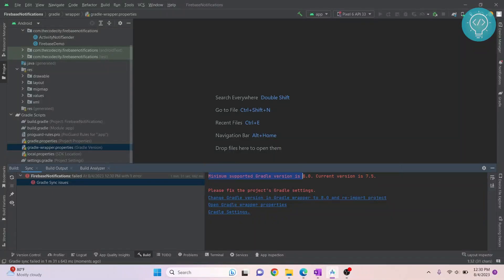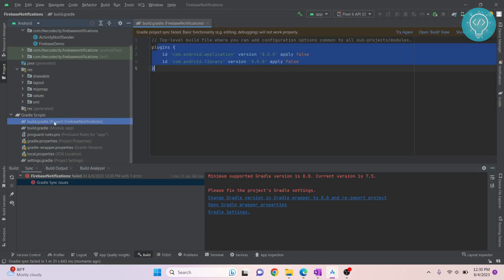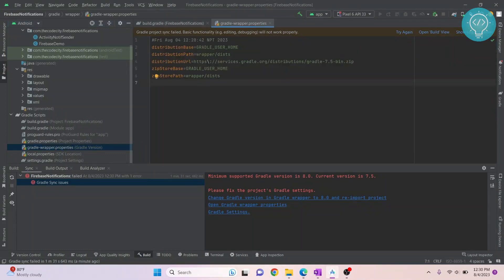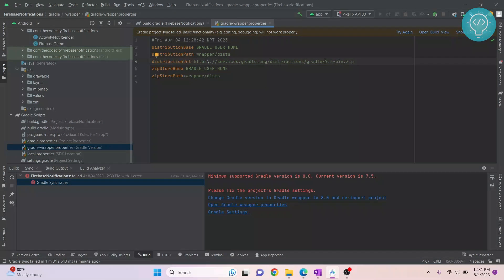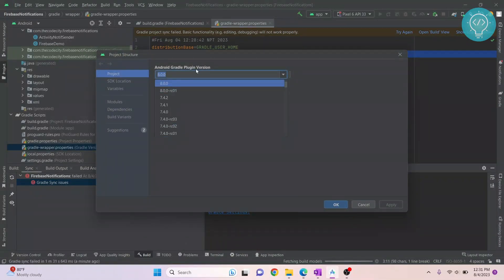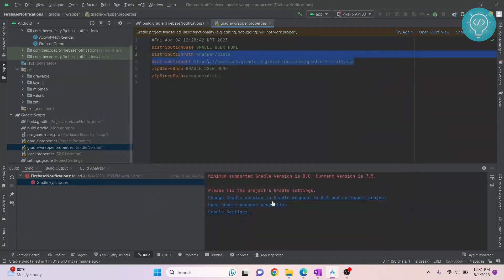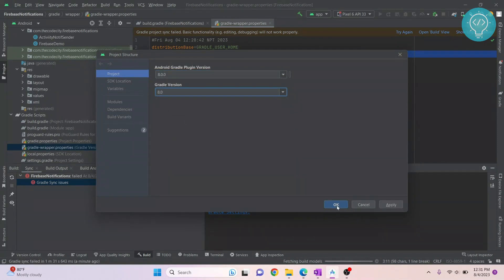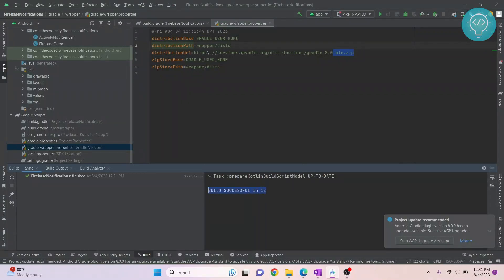Fix Min Supported Gradle 8, Current Version is 7.5 - Android Studio Error (Easy Fix)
In this video, I'll show you how to fix the Android Studio Error: Minimum Supported Gradle Version is 8.0. Current Version is 7.5
This happens when Gradle version is lower than what the Gradle Plugin version requires, i.e in this case Gradle version is 7.5, but the gradle plugin requires minimum Gradle version to be 8.0
We will see how we can choose a greater Gradle version to fix this issue in Android Studio